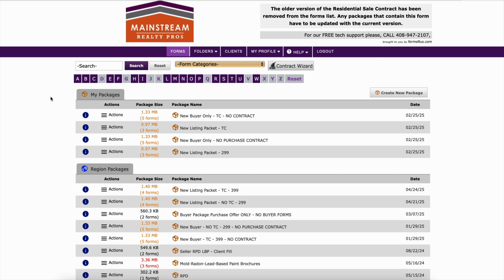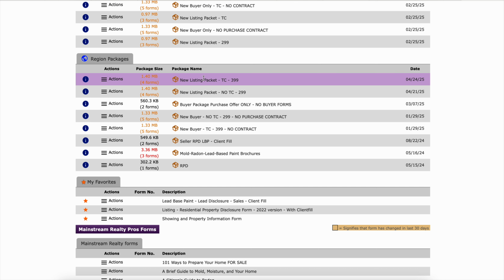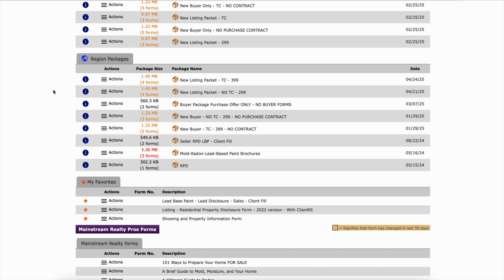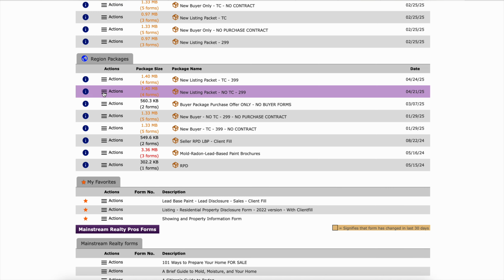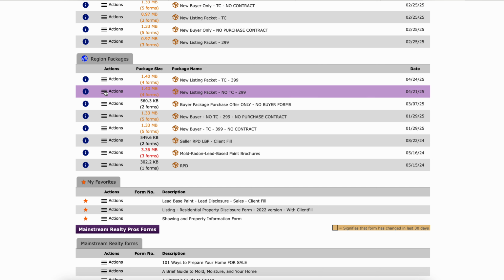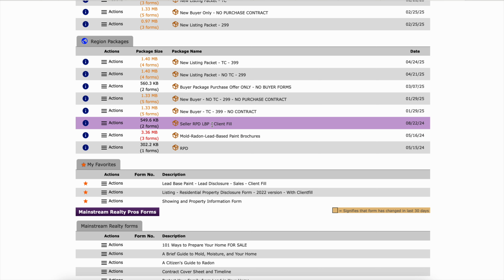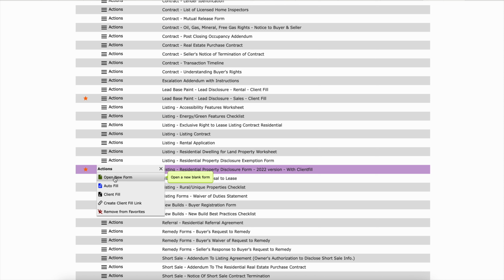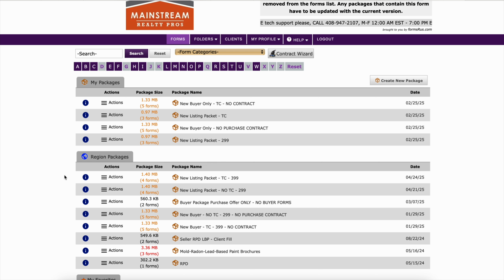Quick Intro to Forms R Us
In this video, Alicia will walk you through a quick way to access the FormsRUs documents in order to make sure you have all docs required on the checklist needed.